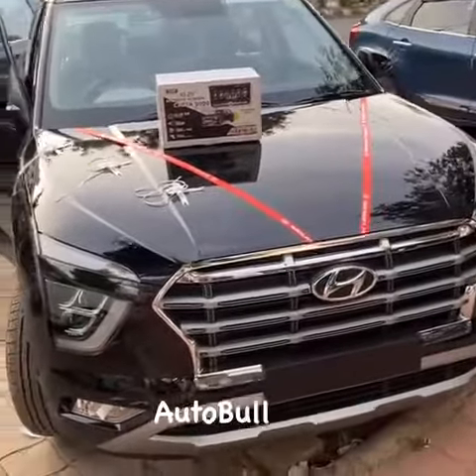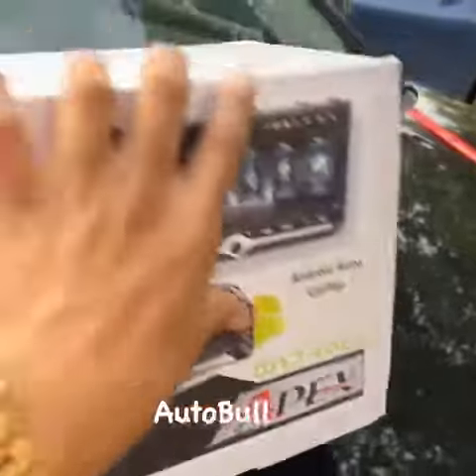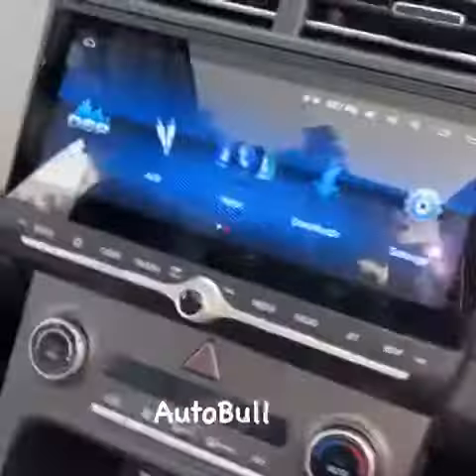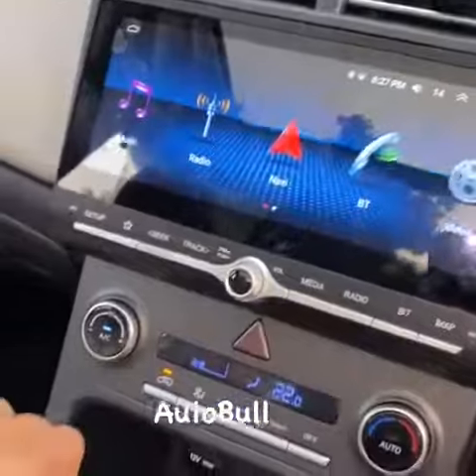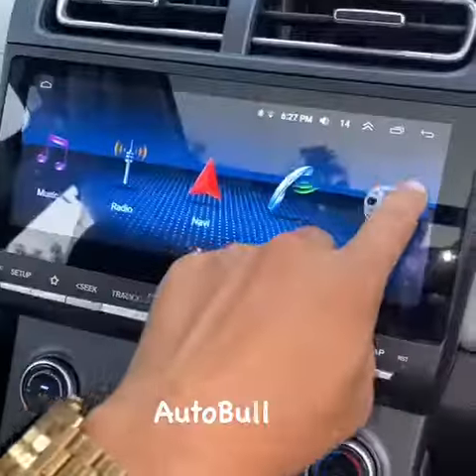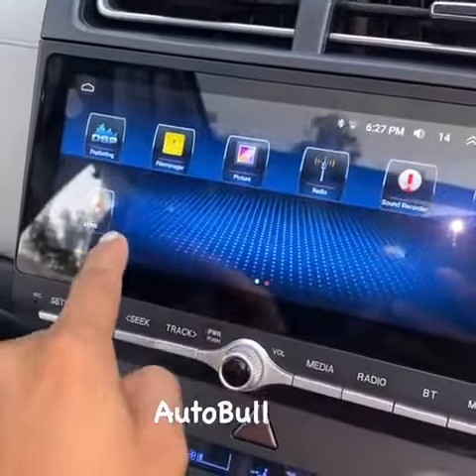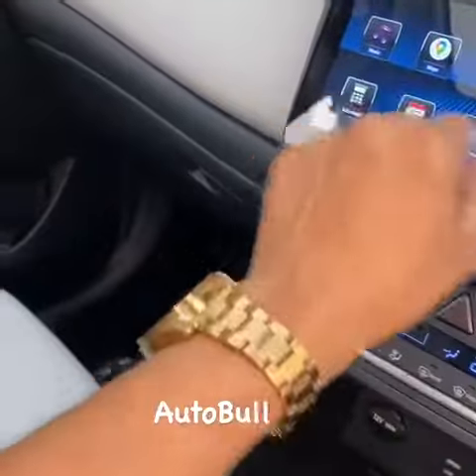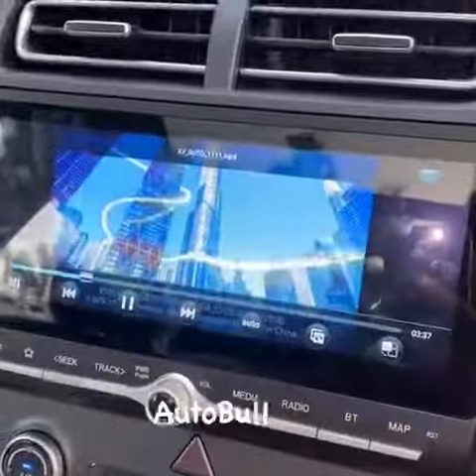Hyundai New Creta (APEX)Android System fitting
Video from ksrinivas072